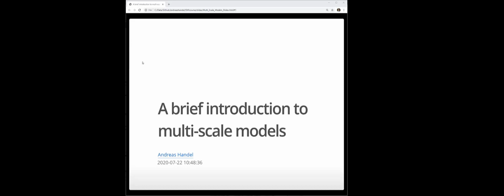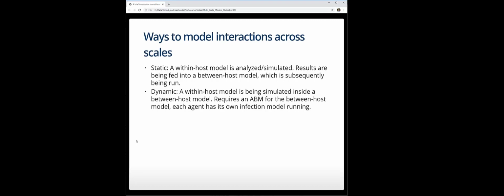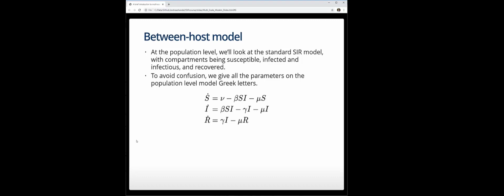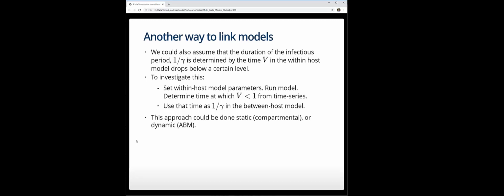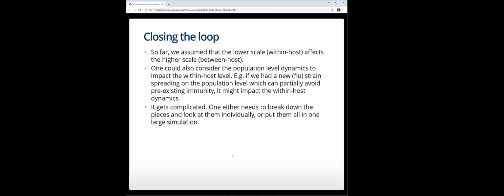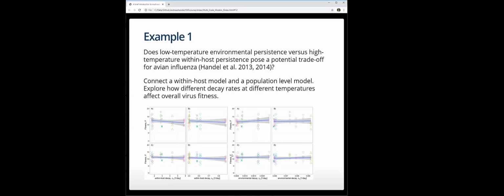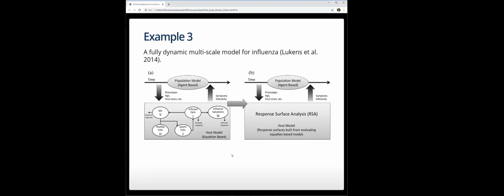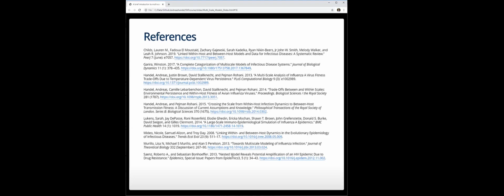Multi-scale simulation models (SISMID 2020)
A brief lecture covering multi-scale simulation models for infectious diseases.